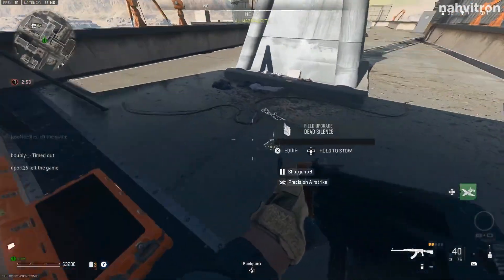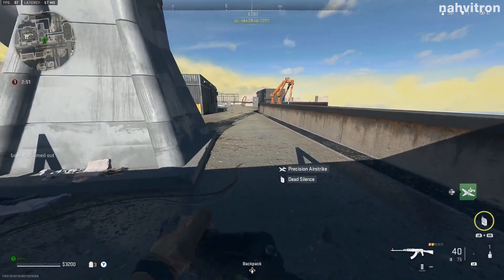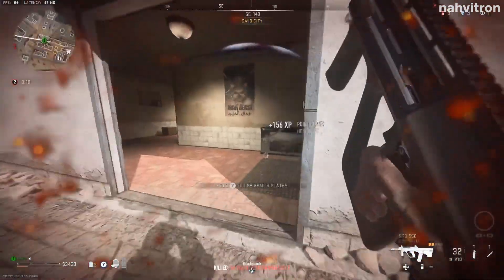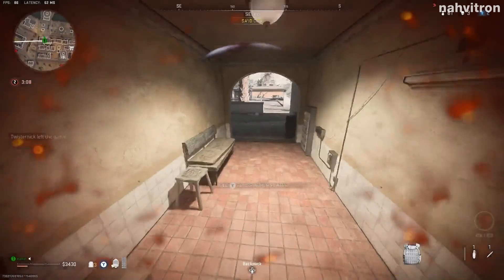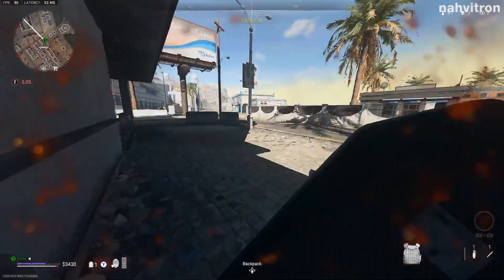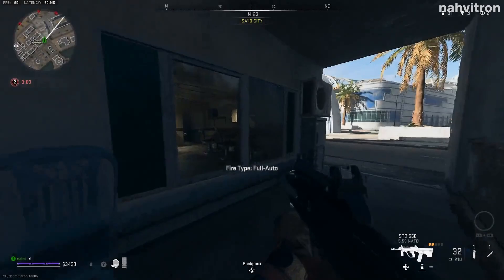HOW TO RUN WHILE PLATING AT THE SAME TIME IN WARZONE 2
Welcome to Warzone Nation!
Here we share the best Warzone Clips & Moments from the top streamers including Swagg, Nickmercs, Symfuhny, Joewo, Timthetatman, DiazBiffle & many more. We also love featuring community clips aswell!

Call of Duty Warzone Modern Warfare Funny Moments WTF Clips Best Of Daily